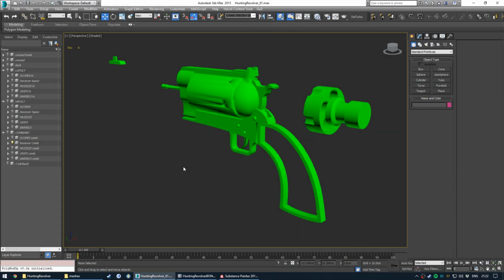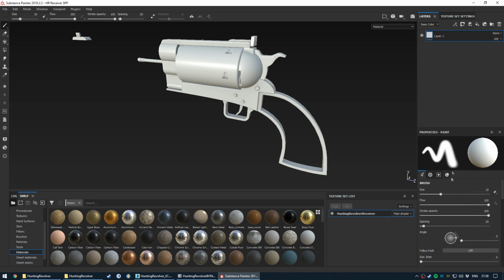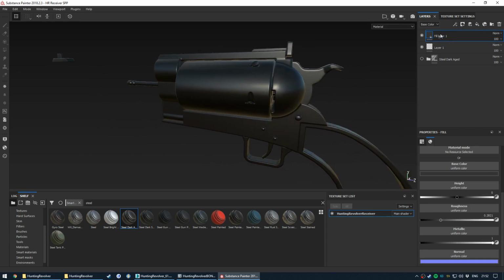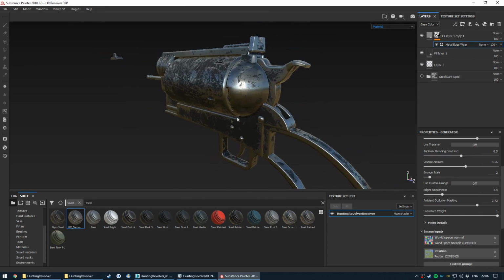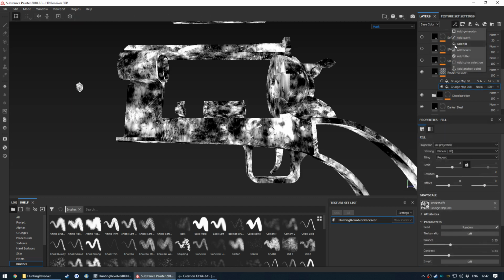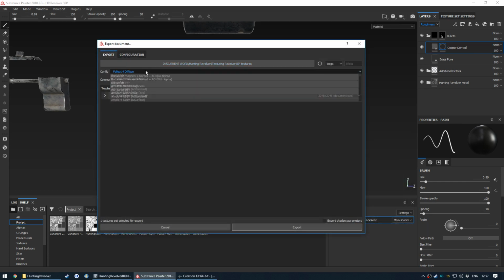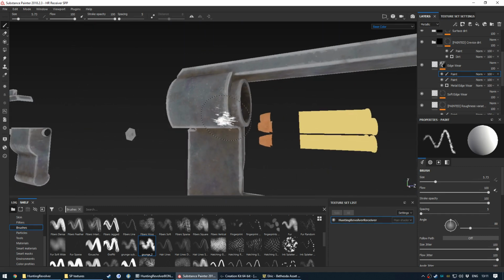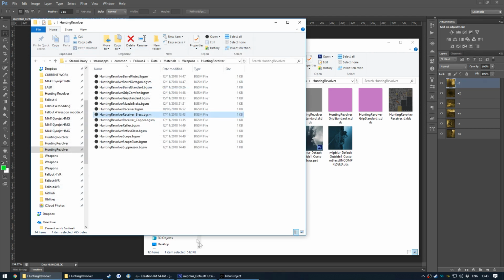FO4 Weapon Modding Tutorial - Part 9 - Starting Texturing and Custom Cubemaps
In this video I show how to export the mesh for texturing, set up our Substance Painter scene and texture the receiver, show the WIP texture, babble on for a bit about some texturing theories and show how to make use of custom cubemaps.